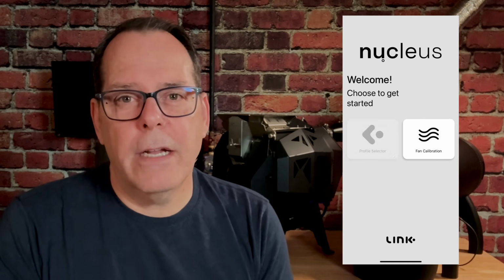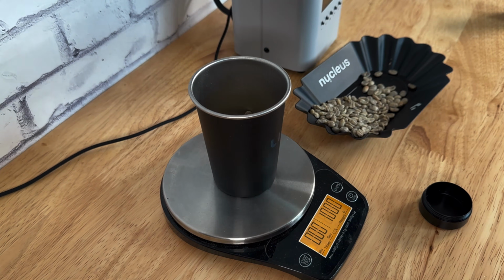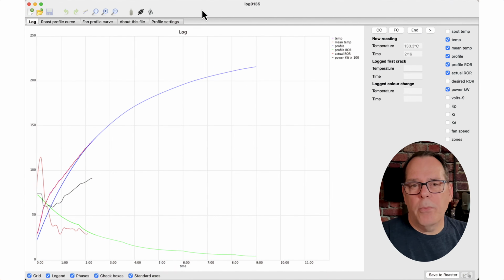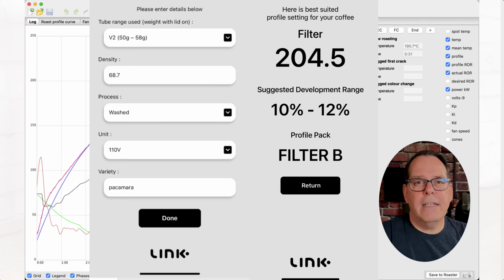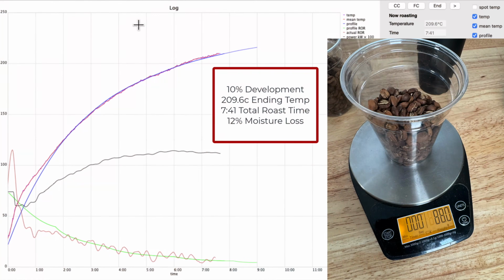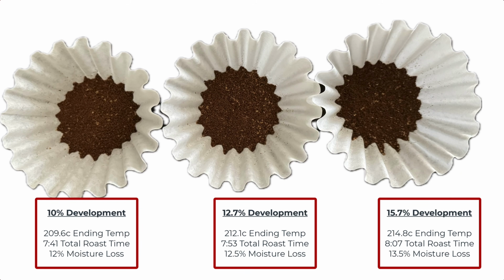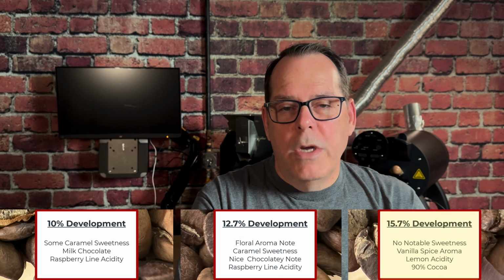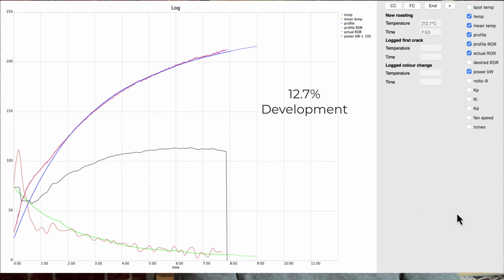How Ending Temperature & Development Time Influence The Cup When Roasting Coffee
I use the LINK Coffee roaster to demonstrate how ending temperature & development time influence the cup when roasting coffee.  The LINK is the perfect roaster to perform this task.  Not only is it reliable, and accurate, but it performs remarkably well.  I used the same profile curve and first crack time and temperature for 3 roasts.  The only difference was the development time and ending temperature.  Even though the changes were minimal between the 3 roasts, I could taste the difference in the cup.

This is the 3rd video in my "Profile Series" and I am using the same Honduran Coffee which has been delicious.

A special thank you to GH Grinding & Brewing Solutions for letting me borrow their roaster to share my experiences.  Use the link above if you are interested in buying the LINK.

If you want to learn how to use the Nucleus LINK Coffee Roaster, see these excellent step-by-step guides:

Video Timeline
0:00  How Ending Temperature & Development Time Influence The Cup When Roasting Coffee

Links to the various coffee supplies I use:
It doesn't cost you anything and it supports this channel

3 LB Nicaragua fresh green coffee beans (Amazon’s Choice)

Kettle
Fellow Stagg EKG Electric Goose-neck Kettle

Grinder
Fellow Ode Burr Grinder (Gen 1)
Fellow Ode Burr Grinder (Gen 2)
Baratza Encore Burr Grinder

Roasters I Use:
Mill City 500 Gram
Kaleido M10 Sealed
Kaleido M2 Sealed
Fresh Roast SR540 With Extension Tube
Behmor 1600 Plus
Hive Digital Dome

About Me:
I am a coffee enthusiast who roasts coffee from home on my sample-size commercial drum coffee roaster. Coffee has been in my life for over 40 years, whether selling it or roasting it, I want to share my journey with you.

24x48x63 wire rack (wheels not included)